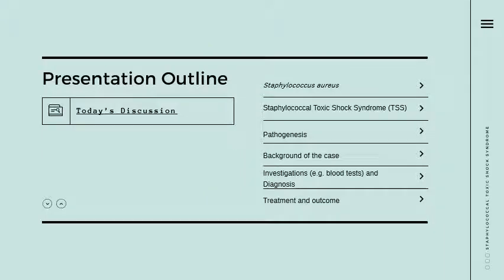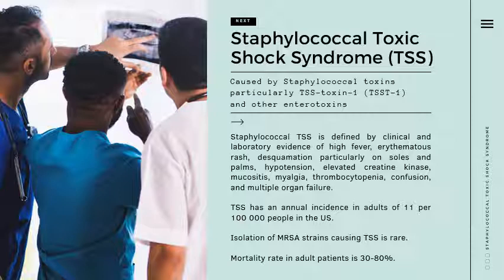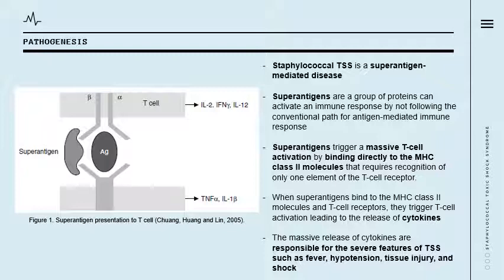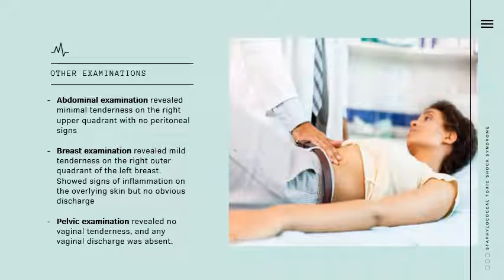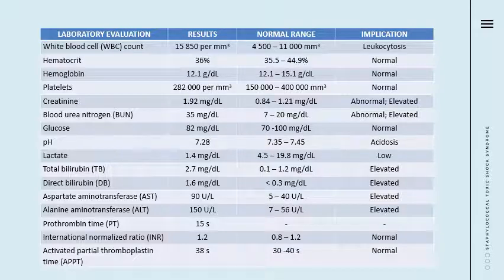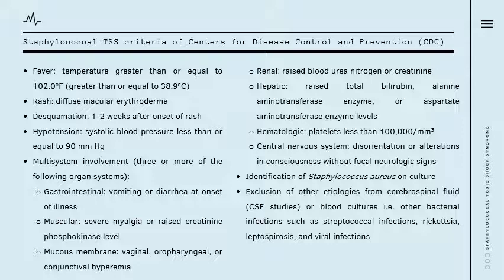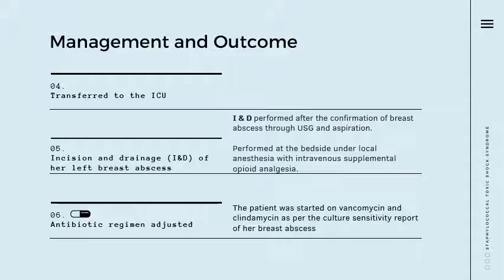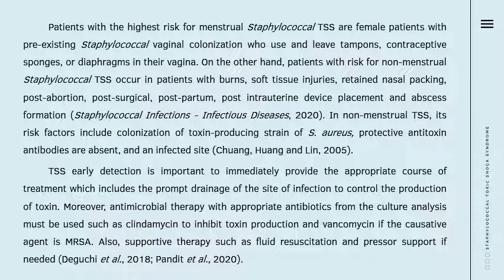A rare case of Staphylococcal toxic shock syndrome TSS in a lactating mother with breast abscess